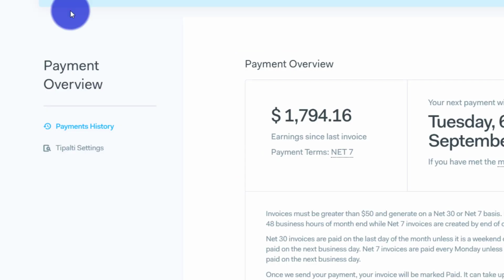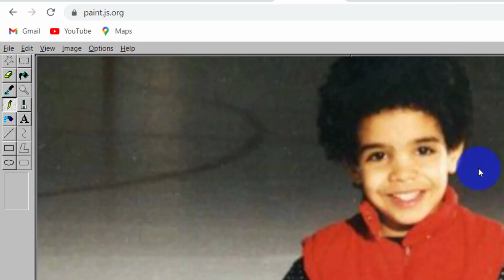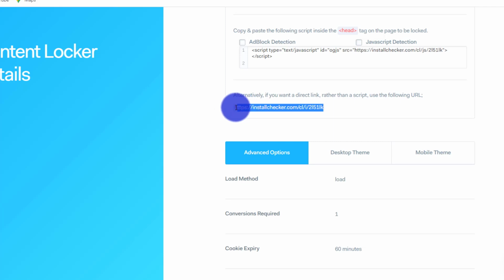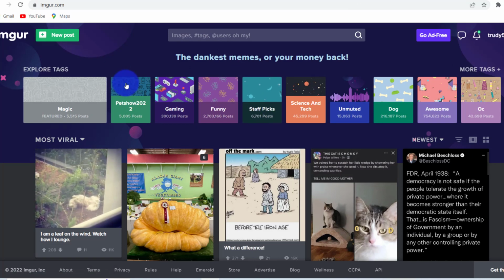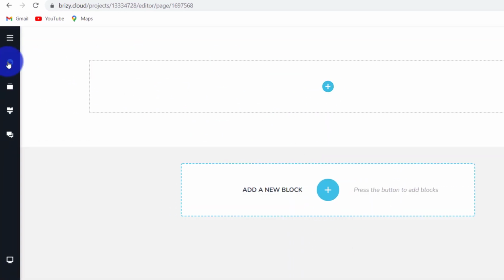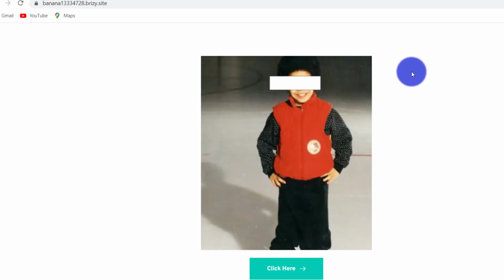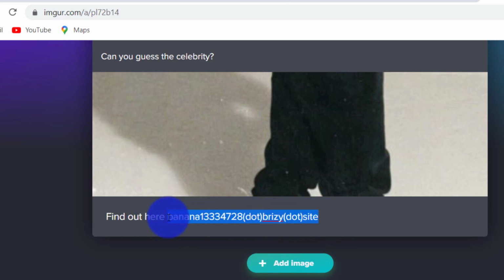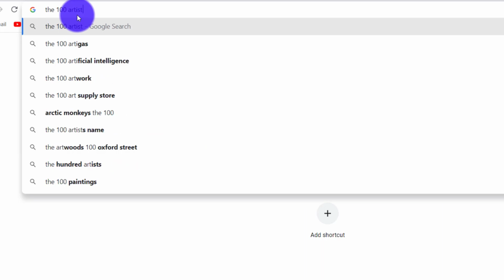Easy $1,000 With Cpa Marketing | Content locking | For Beginners